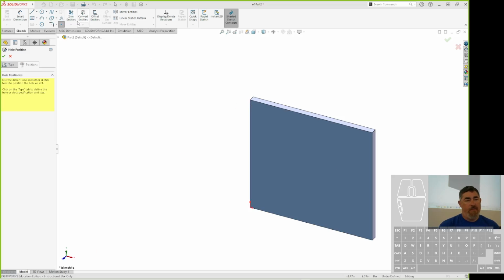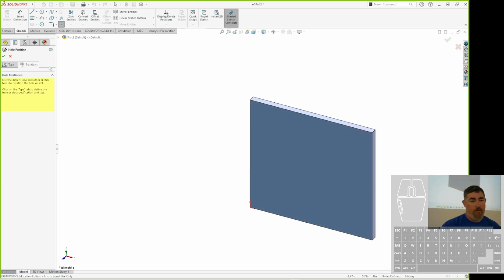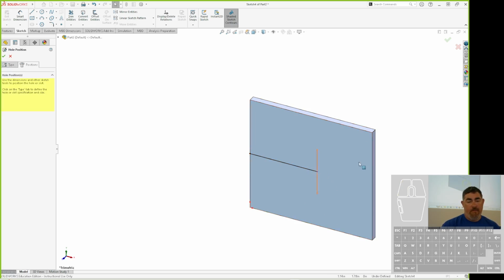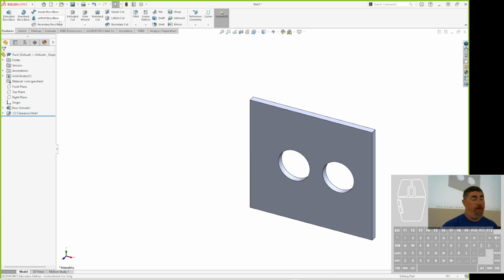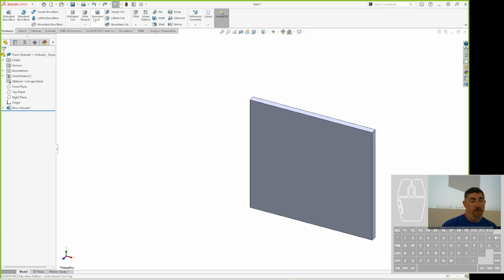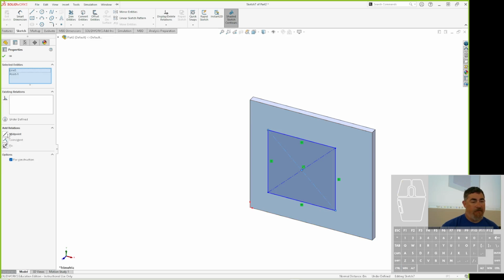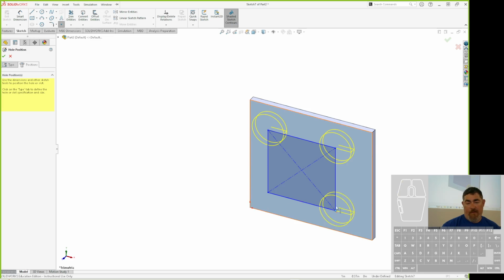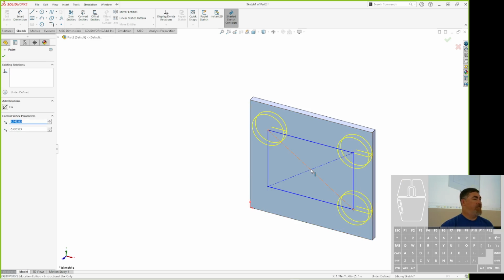SolidWorks Hole Wizard Points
This SolidWorks tutorial clarifies the essential step of using the Point sketch tool within the Hole Wizard to define the location of holes [00:46]. It emphasizes that simply drawing construction lines or edges is not enough; a dedicated Point must be placed where the hole is intended. The video demonstrates two approaches: placing points on existing construction geometry or adding points immediately after entering the Positions tab of the Hole Wizard [01:08]. A specific trick is highlighted for when using the Center Rectangle tool [01:53]: the center rectangle automatically creates a point at its center, which the Hole Wizard will mistakenly use for a hole. To correct this, the user should delete the automatically created center point and instead use a Midpoint Constraint to lock the geometry without placing an unwanted hole [02:24].

Video Chapters
[00:00] Introduction: The necessity of using the Point tool for Hole Wizard
[00:46] Demonstrating that only a Point will register as a hole location
[01:08] Two methods for placing points in the Positions tab
[01:48] Specific issue: Using the Center Rectangle tool
[02:00] Why the Center Rectangle automatically creates an unwanted center point
[02:18] Solution: Deleting the center point and using a Midpoint Constraint to maintain symmetry